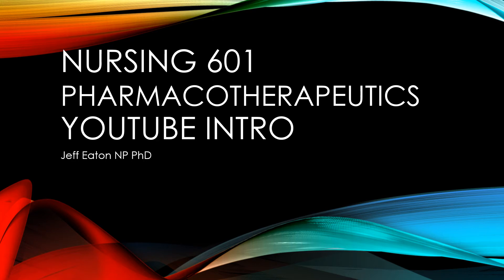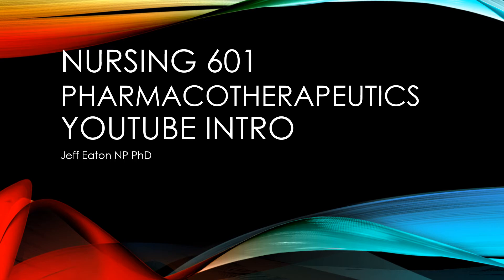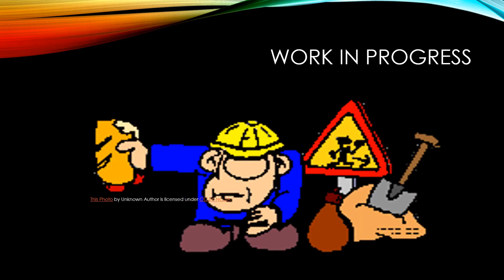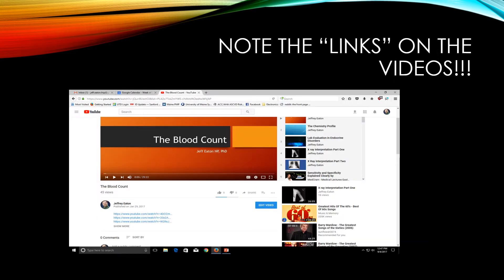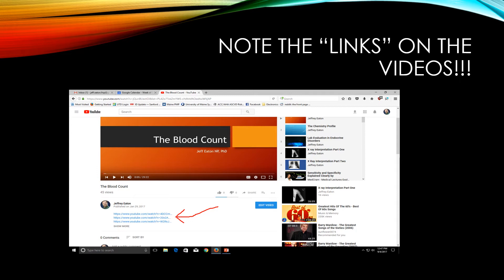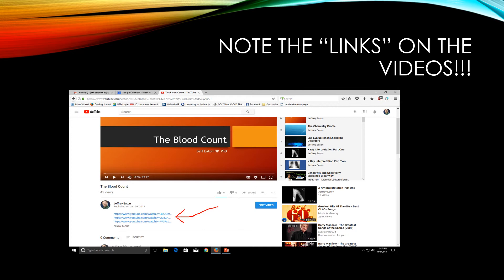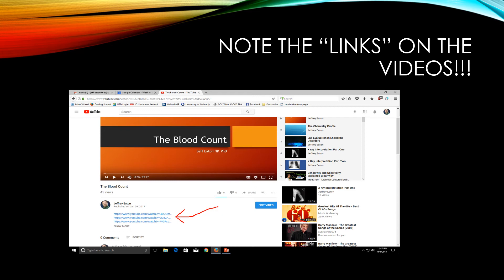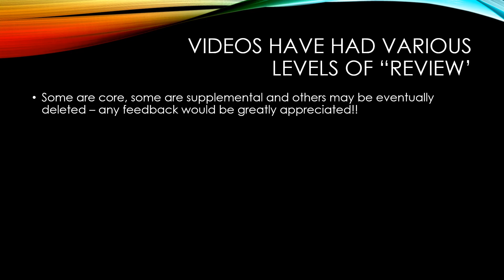Nursing 601 Pharmacotherapeutics YouTube Intro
Work in progress. Most videos will not have links yet but hopefully will soon...